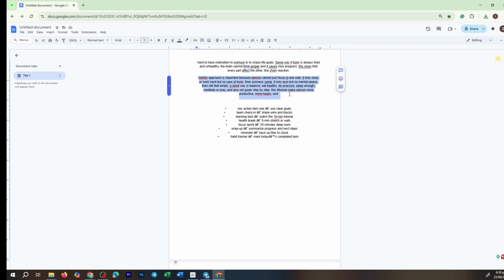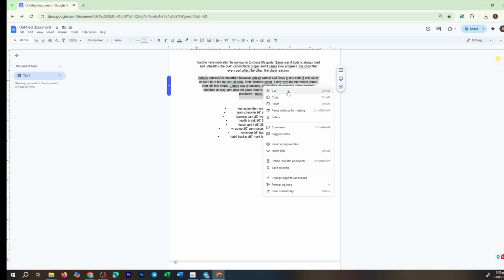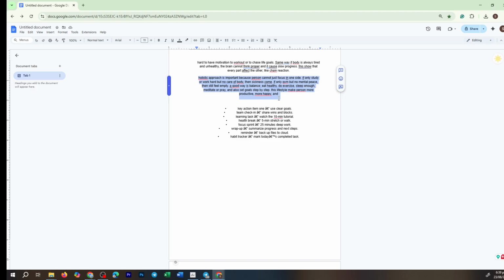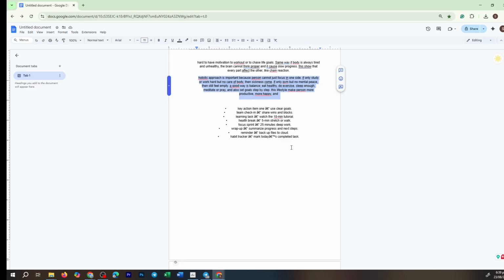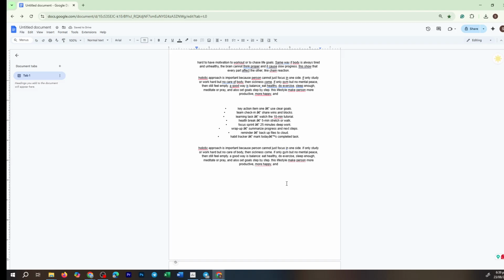How To Copy And Paste On Google Docs (English) [2026 Guide]